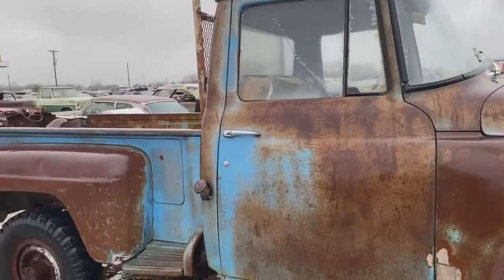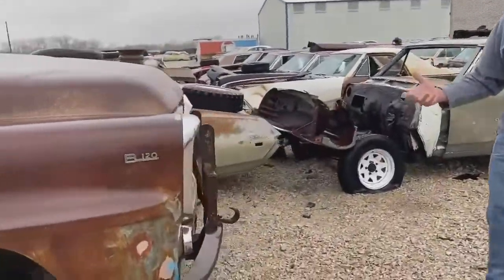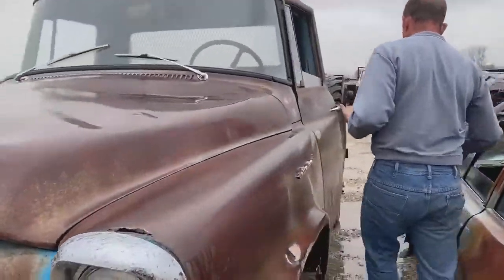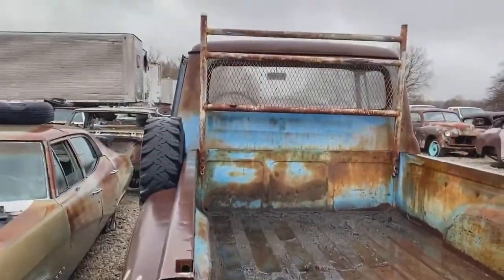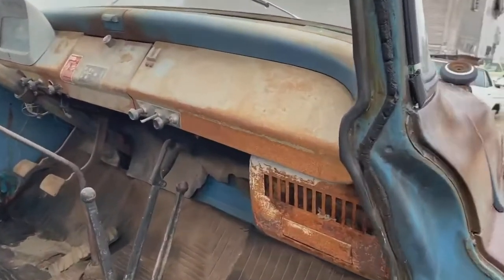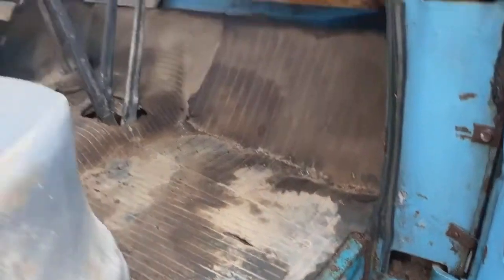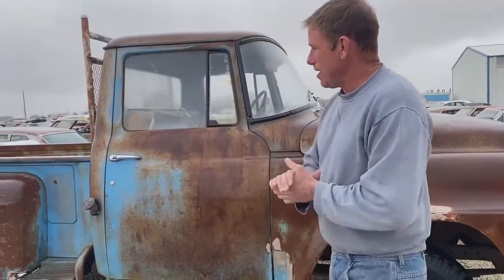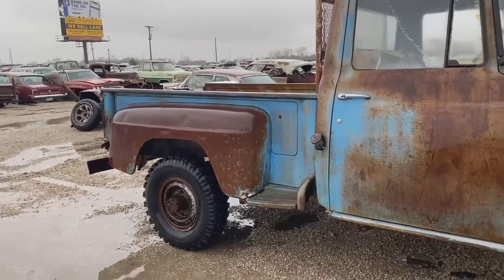1959 IHC International B-120 4X4 Pickup Truck! Cool Patina - Custom grill guard & Headache rack!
(Sold)New inventory!  1959 International B-120 4X4 Pickup Truck!  This old pickup is mostly complete,  but the tailgate is missing.  It has a little rust, but nothing real serious.  The underside of the truck is still pretty clean.  This truck still has its original drivetrain in it, but it hasn’t run in years.  It does roll fine and moves easily.  The interior is all there, but it is aged and will need redone.  This truck even still has the original IH rubber floor mat in it!  Let’s check this one out!  If you liked the video, be sure to check out all of my other old car, truck, and automobilia videos!  As always, if you have questions about vehicles or parts, the only way to get a hold of me is to call me, no texts.